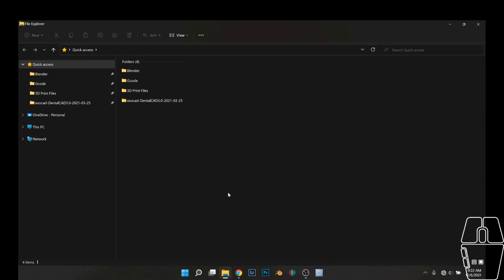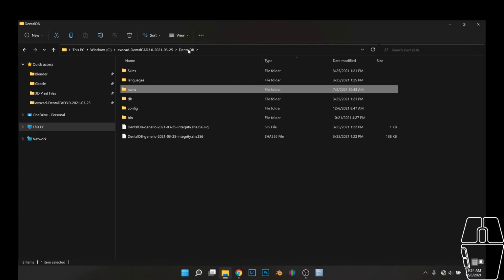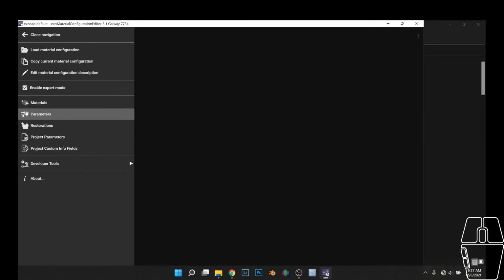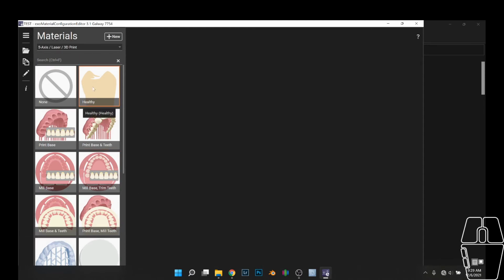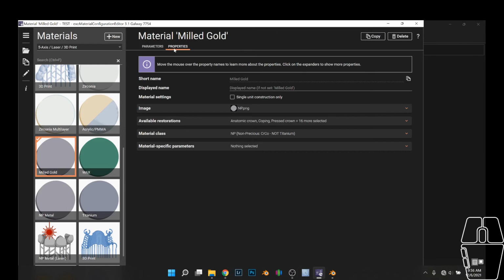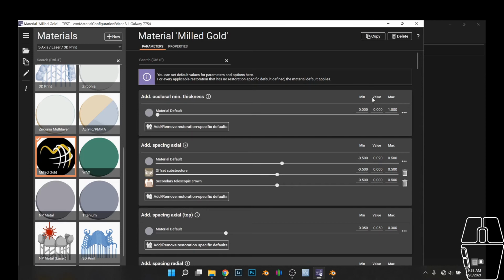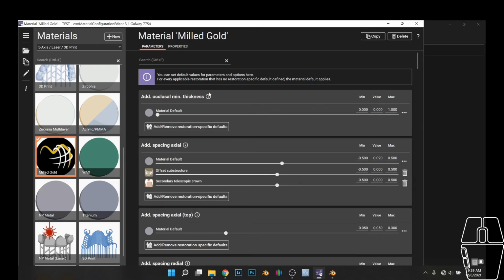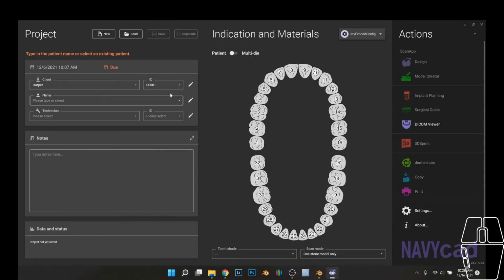Exocad Material Config Tool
Ever wonder how to make custom materials in Exocad?